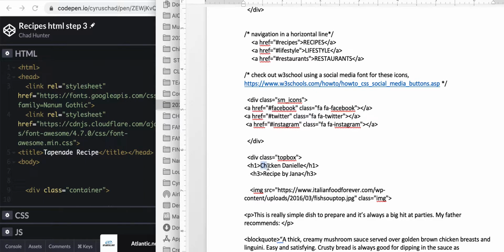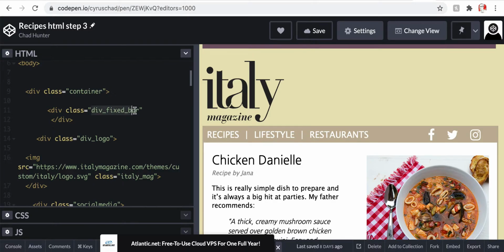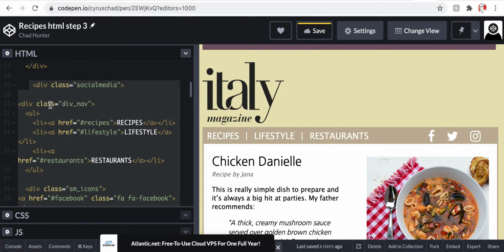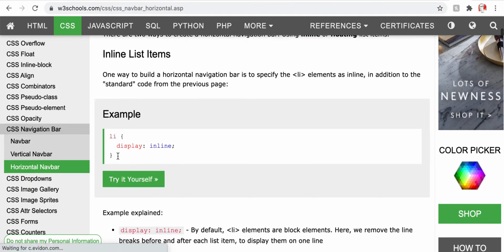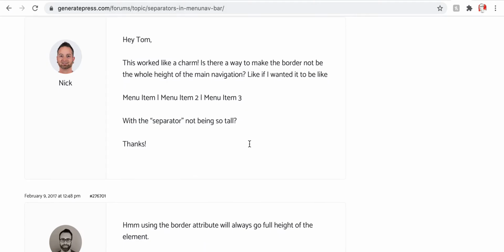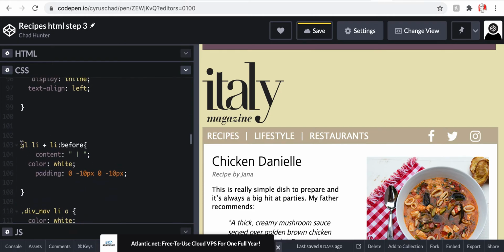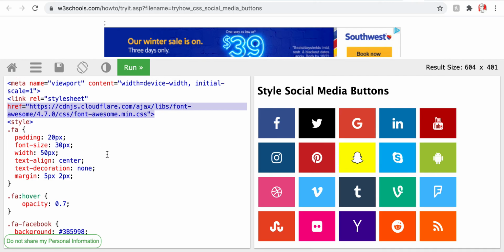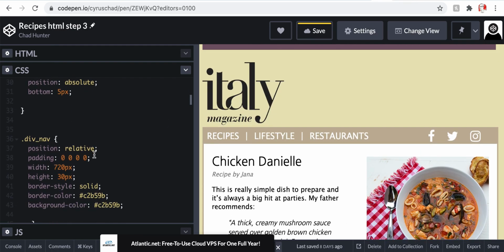Assn 7 Phase 2 More Info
Web Design: Assn 7 Phase 2 More Info.